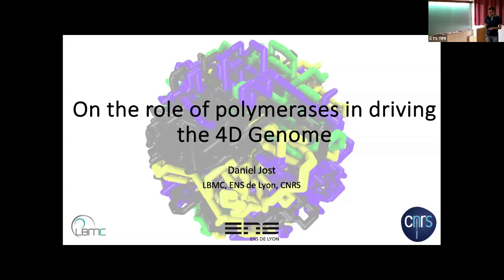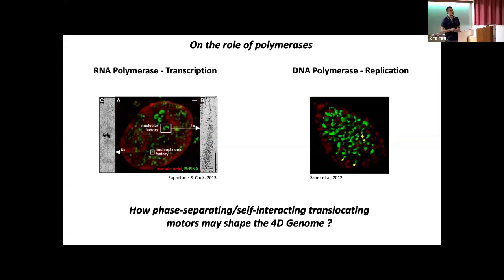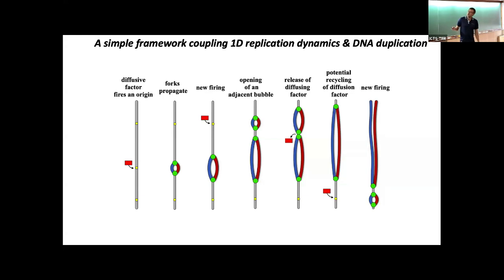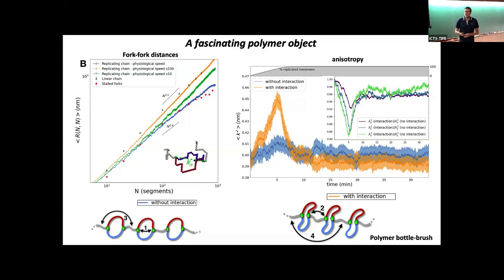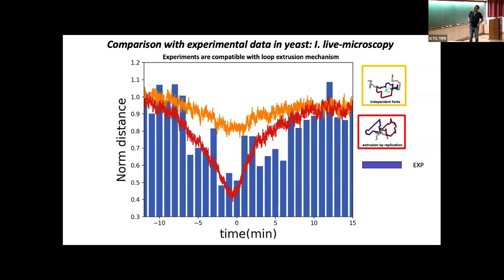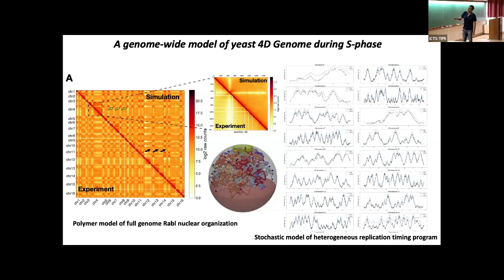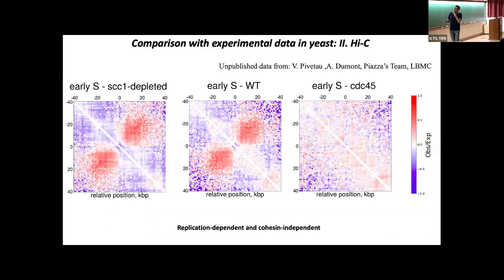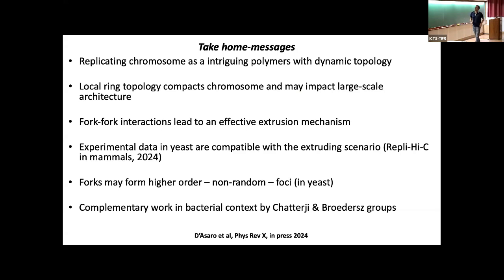On the Role of Polymerases in Driving the 4D Genome by Daniel Jost